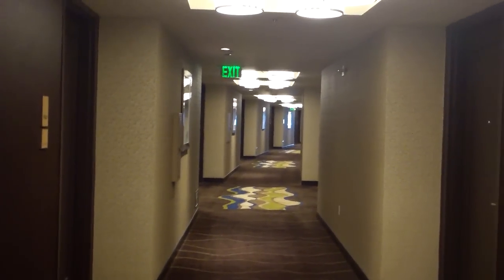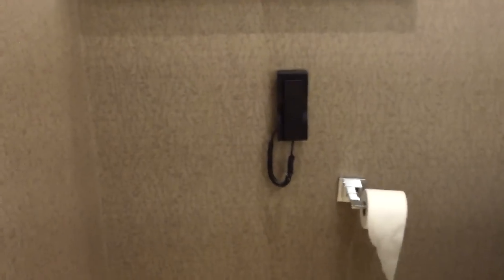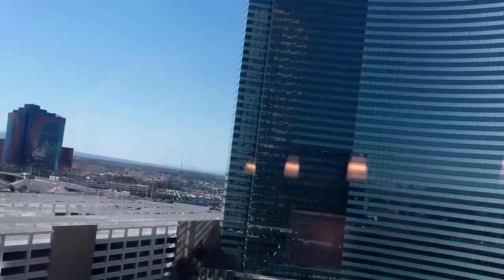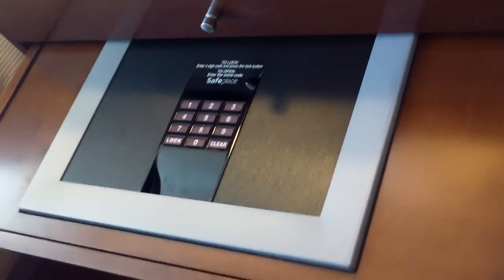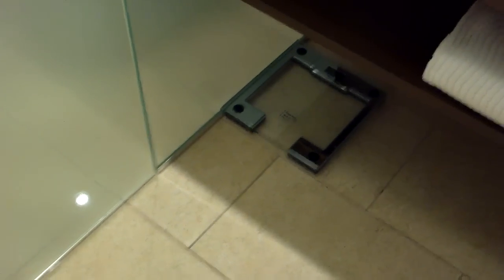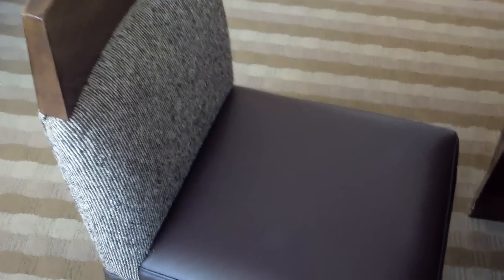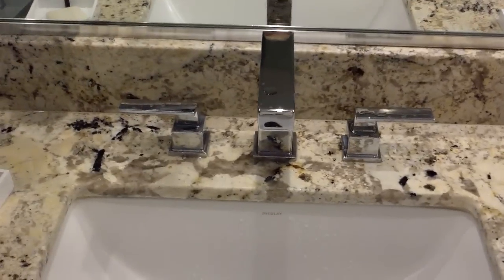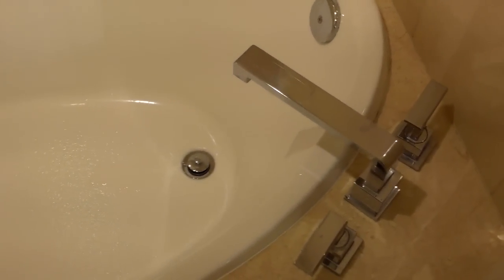ARIA (Vegas) ROOM REVIEW: don't miss the surprises at the end!! from top-buffet.com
- FIND OUT HOW MUCH YOU HAVE TO PAY IN RESORT FEES - Las Vegas UPDATES